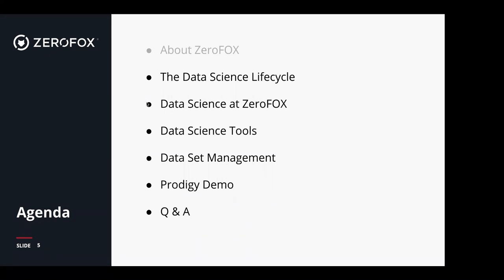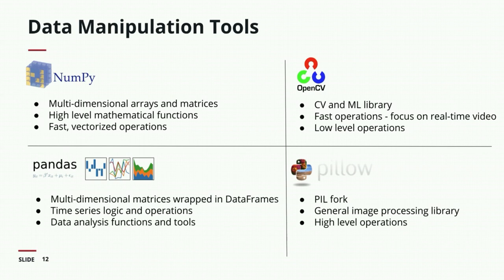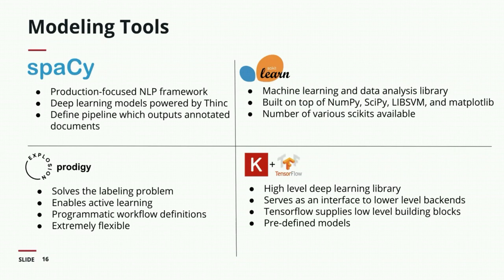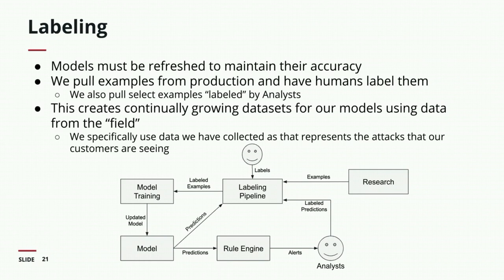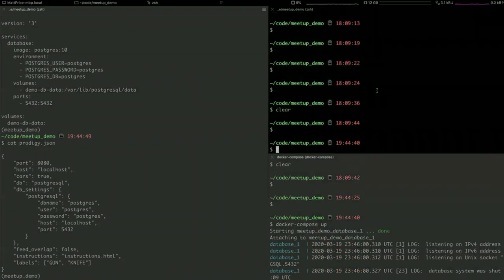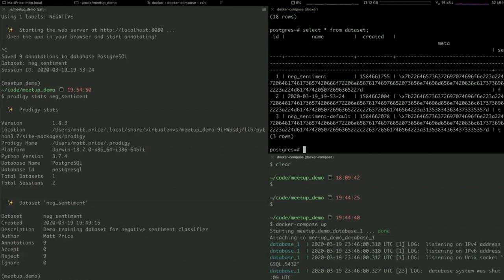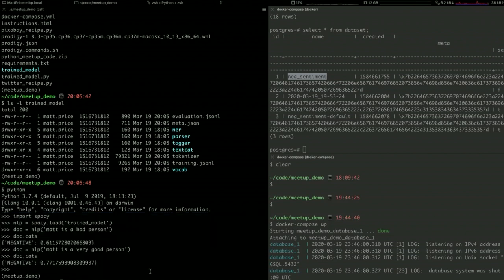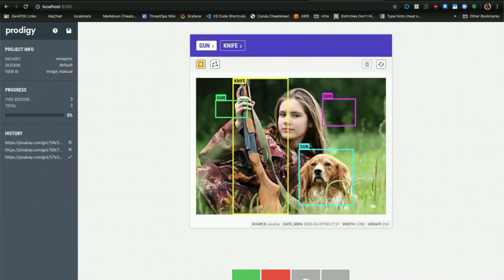DataOpsDC 3/19/2020 - Prodigy - An annotation tool powered by active learning.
Data science and machine learning are becoming an increasingly integral part of today's businesses and Python has emerged as the leading programming language for Data Science teams across the world.

In this talk, Matt Price will discuss common Data Science Python frameworks and tools and how Python is used throughout the Data Science workflow and in production at ZeroFOX.

This talk will conclude with a live demo where Matt will demonstrate how to quickly bootstrap a negative sentiment model using the spaCy framework and the Prodigy annotation tool.